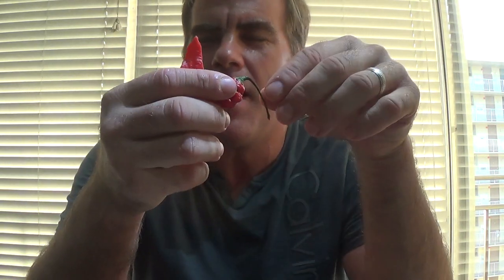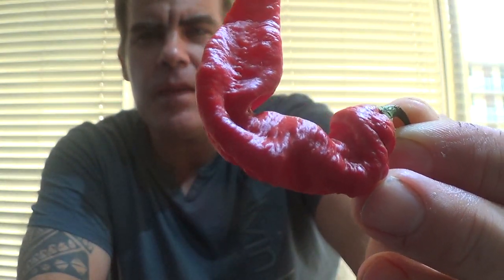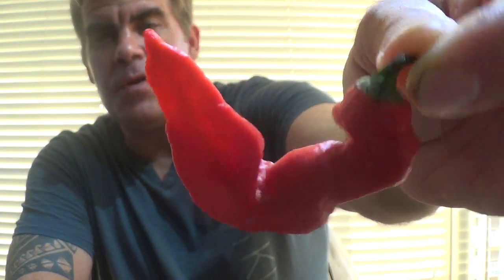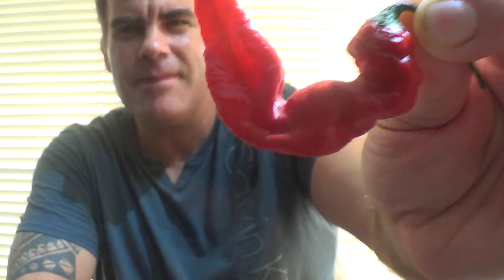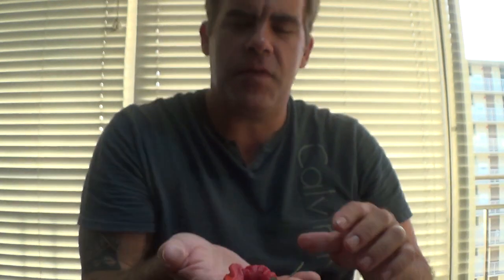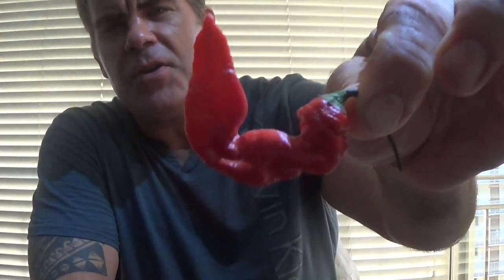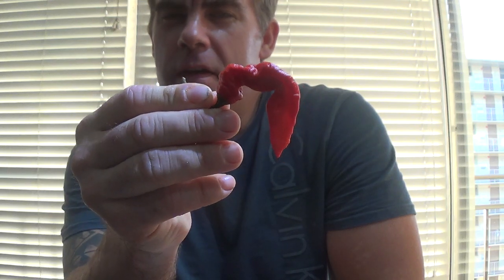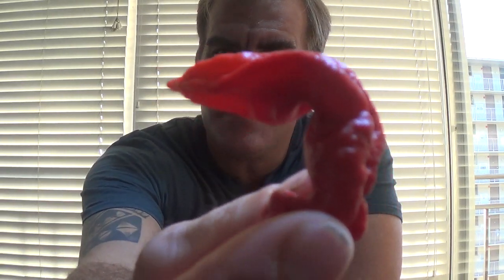Chile Beast's Lost Chili Reviews #4 Ghostly Jalapeno from Refining Fire Chiles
for seeds from refining fire chiles.